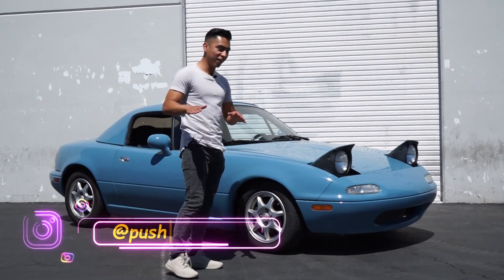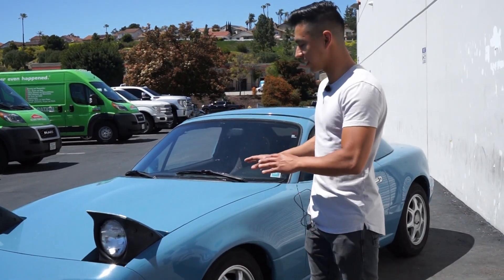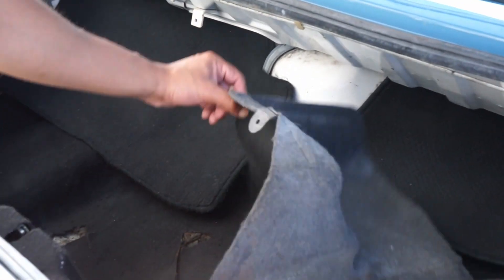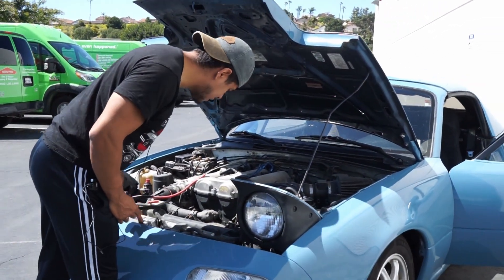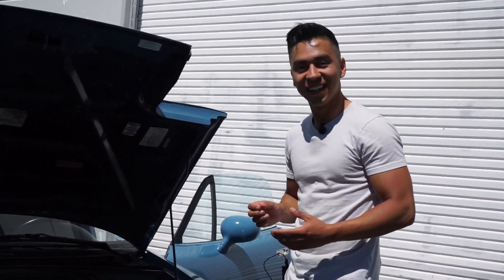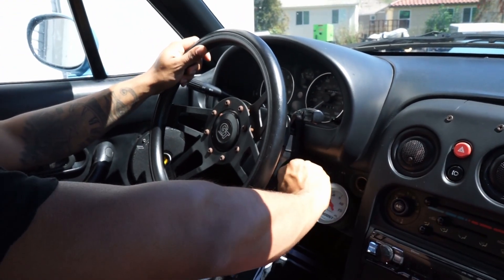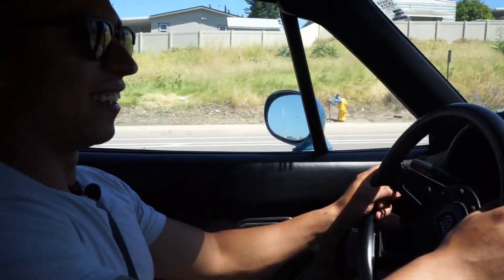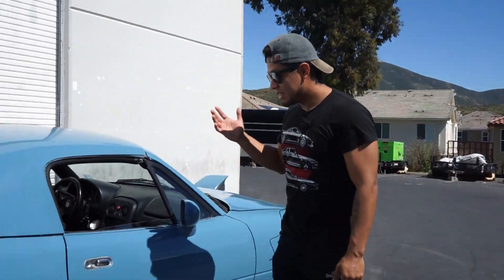I Accidentally Bought The Perfect Miata!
Today I will showcase a 1994 Miata I accidentally bought.